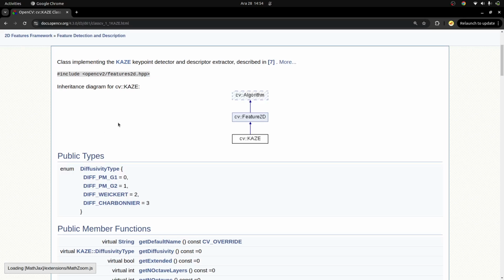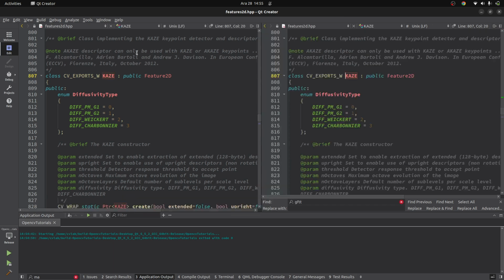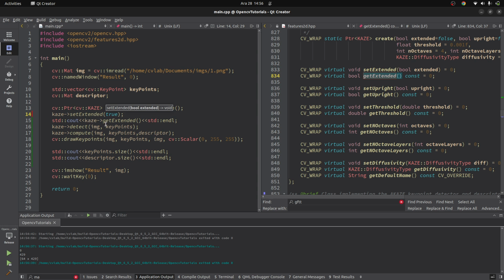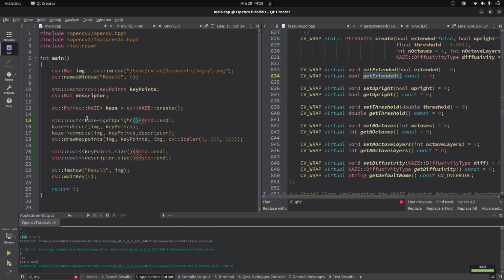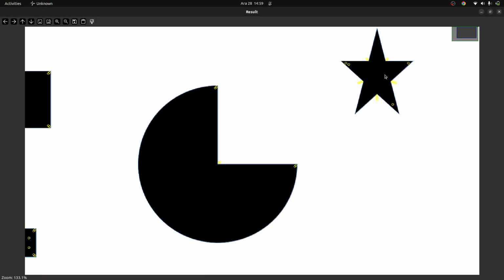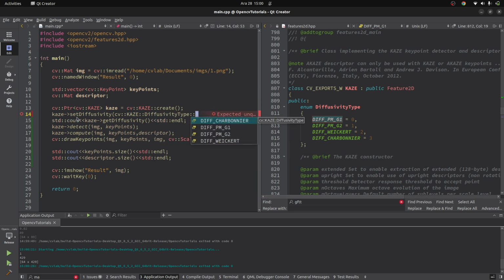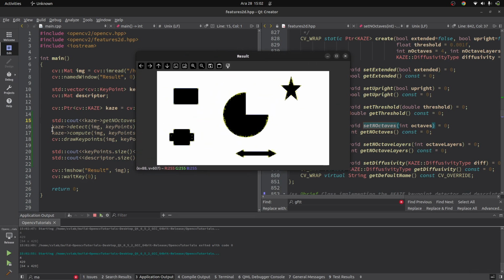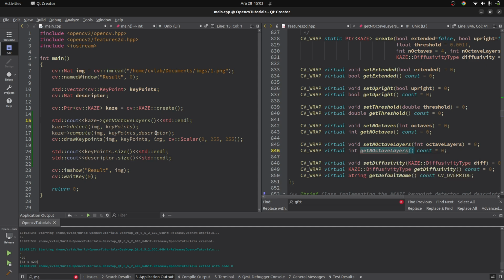OPENCV & C++ TUTORIALS - 176 | KAZE Detector Parameters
Previously we learnt about the KAZE detector and descritor class also we compared both KAZE and GFTTDetector classes. In this video I focused on the parameters(member functions) of the KAZE class. I also showed the effect of the parameter changes via on an example

0:00 - Introduction
0:27 - Coding